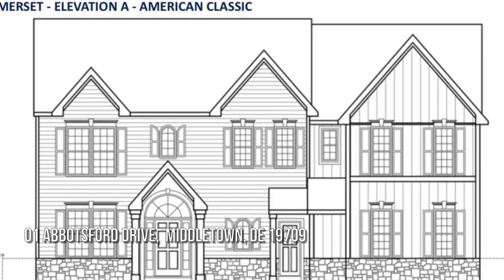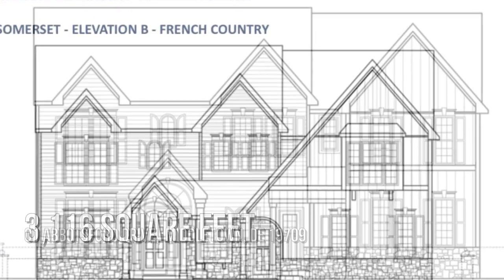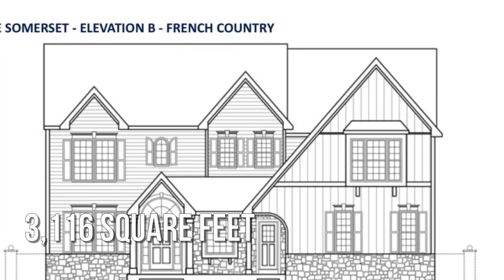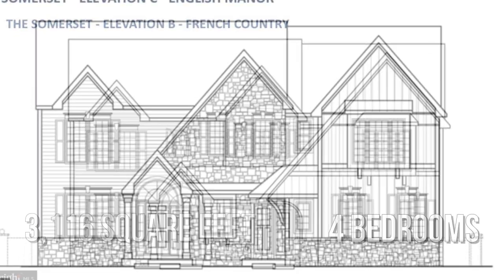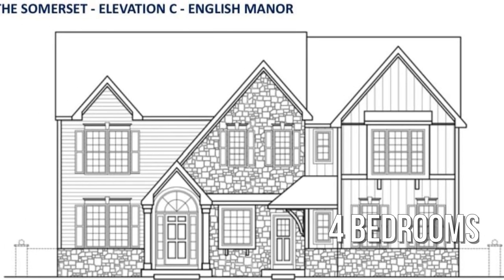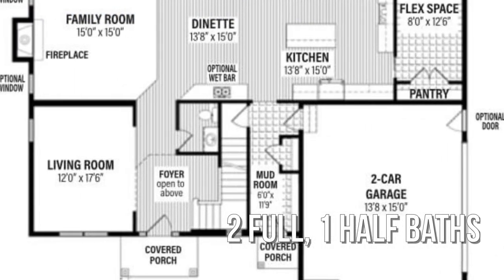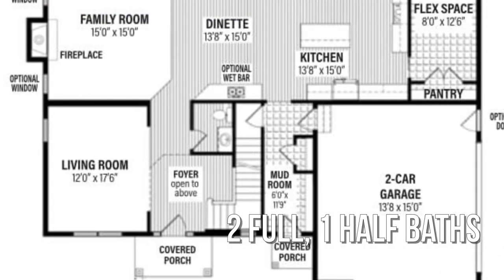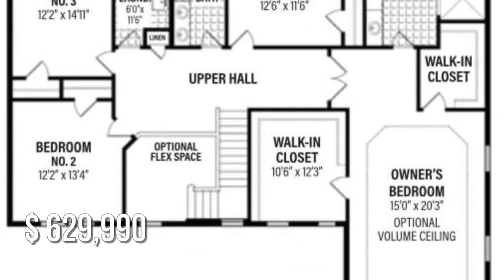01 ABBOTSFORD DRIVE, MIDDLETOWN, DE 19709 - Liz Page-Kramer - MLS DENC495462